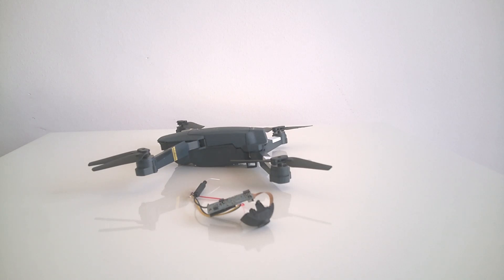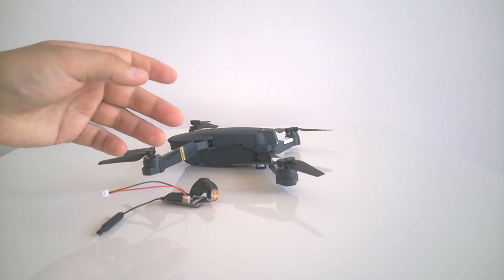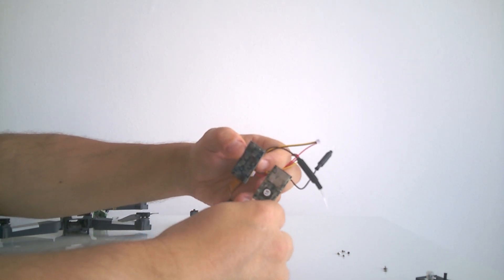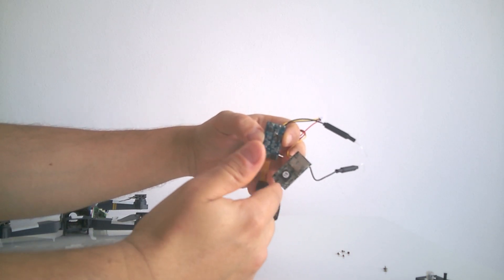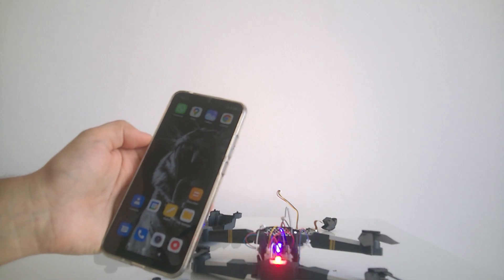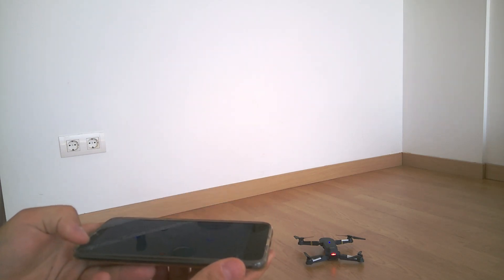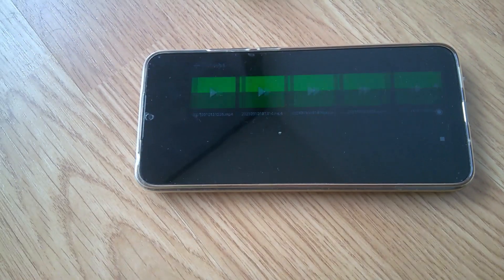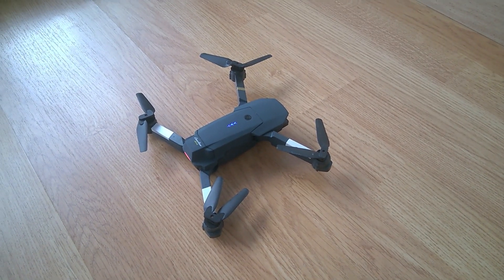How to replace Wi-Fi and Camera Circuit Boards on Cheap Drones? Eachine E58 (QuadAir, Drone X Pro).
▶ Banggood:
1. Eachine E58 Drone (aka SkyQuad, QuadAir, AeroQuad, Drone X Pro, Skye or S168)
2. Regular and high-capacity batteries (500mAh, 850mAh)
3. Spare parts

1. Eachine E58 Drone and spare parts
2. Regular and high-capacity batteries (500mAh, 850mAh and 1200mAh)

1. Regular and high-capacity batteries (500mAh, 850mAh and 1200mAh)
2. Spare parts

Find out how to replace the wi-fi and camera circuit boards on the Eachine E58 Drone (aka SkyQuad, QuadAir, AeroQuad, Drone X Pro, Skye or S168) regardless the configuration you had on your drone when you bought it. I am replacing a 1080-pixel camera with a lower resolution 720-pixel camera with its corresponding wi-fi circuit boards on the Eachine E58 Drone. The circuit board got damaged after several water crashes. The camera and the board replacement will help me restore the control over my drone via the Eachine Android application. I need get the image transmission from the drone back to my phone when flying. Check out if it worked and what functions were restored.

The video helps answering the following questions:
Why my Eachine E58 drone does not have the SD card slot? Does the 720-pixel camera Eachine E58 Drone have the SD card slot? Can I record videos to an SD card on the Eachine E58 drone? Can I install a different wi-fi board on the Eachine E58? Why the Eachine E58 drone does not work after wi-fi board replacement? What is the difference between the green and the red circuit boards on the Eachine E58 Drone? Are the red and green circuit boards compatible? How to fix the wi-fi receiver on the Eachine E58 drone. This video may apply to INPORSA Drone.